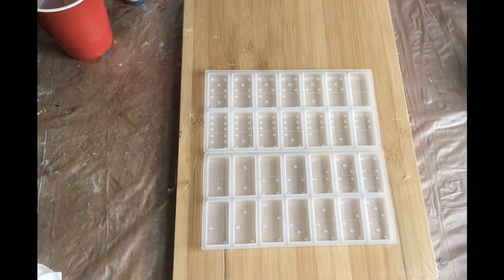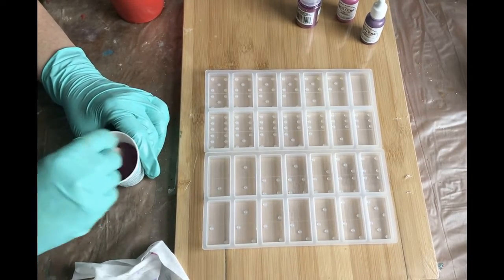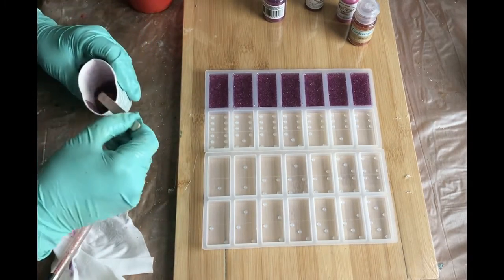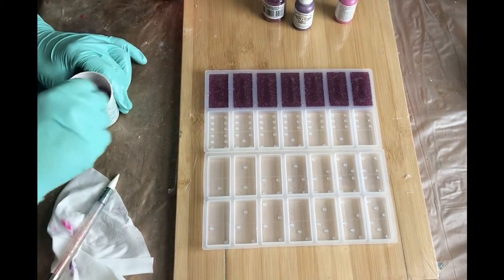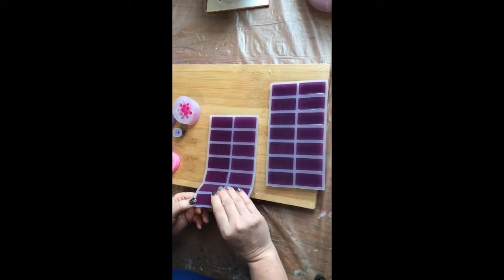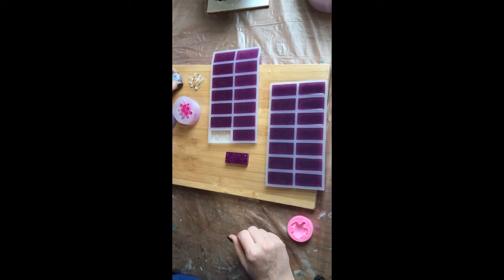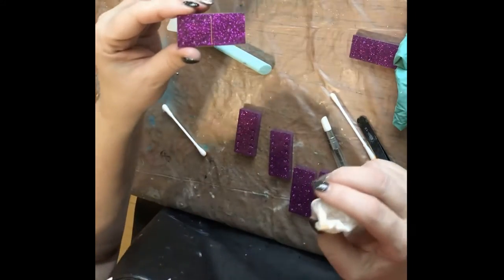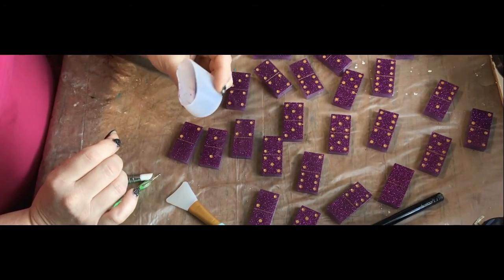#41 - Purple Resin Dominoes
Resin:  Stone Coat Countertops Art Coat
Jacquard Acrylic Pearlescent Magenta
Jacquard Acrylic Halo Violet Gold
Crafters Square Ultra fine Purple Glitter
Le Rez Satin Gold Mica for Dots

@Stonecoatcountertops INSTA
@stonecoatcountertop TWITTER